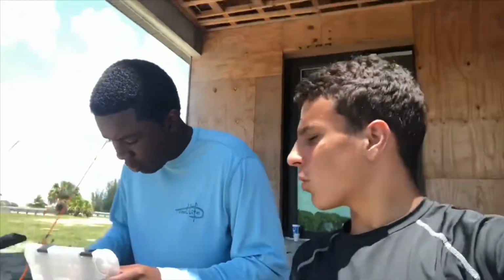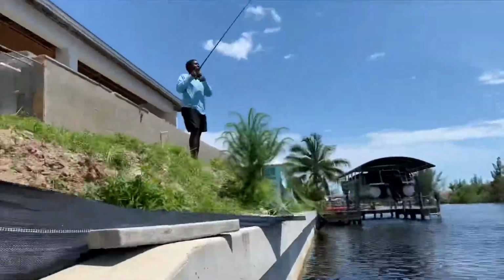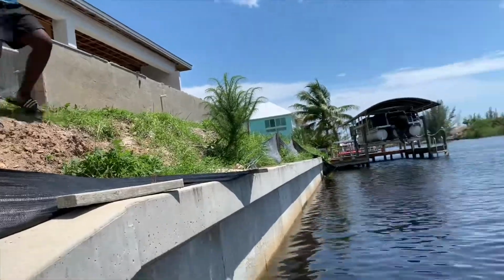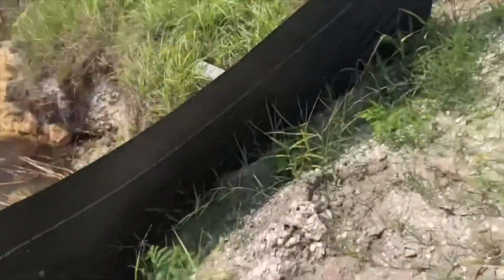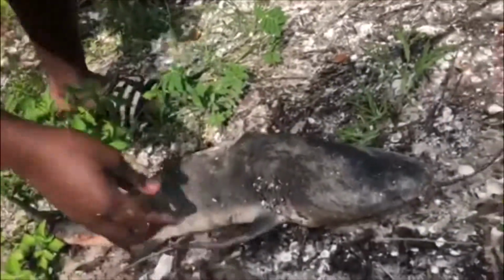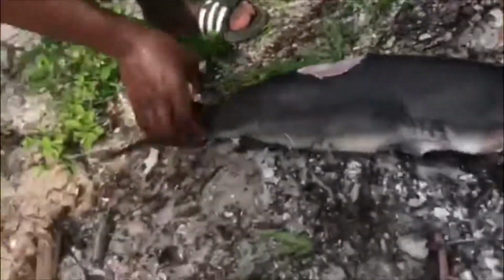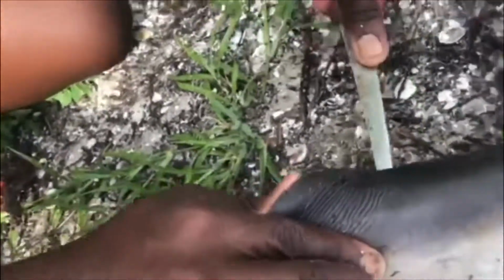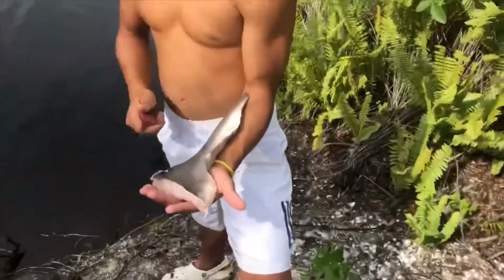Massive Bull Shark...{CATCH AND COOK}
Great day of fishing had lots of fun. Hope y’all had a wonderful time watching.